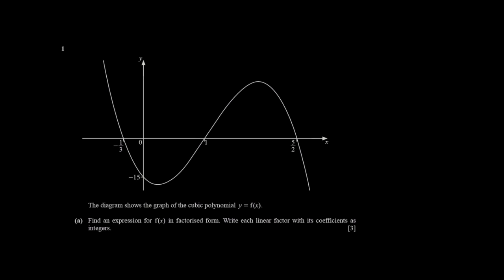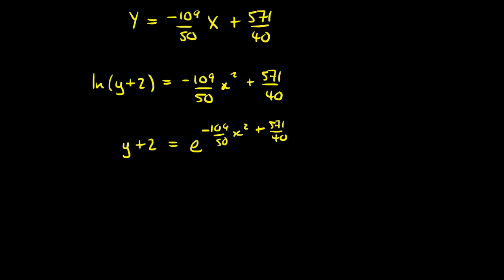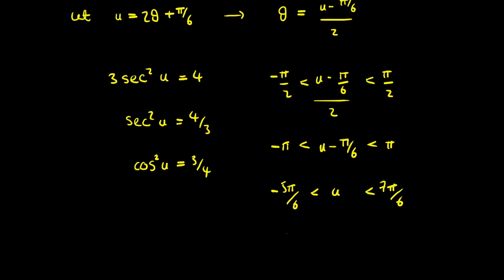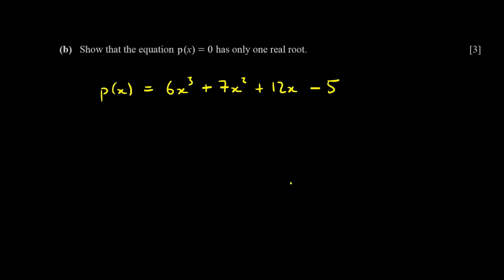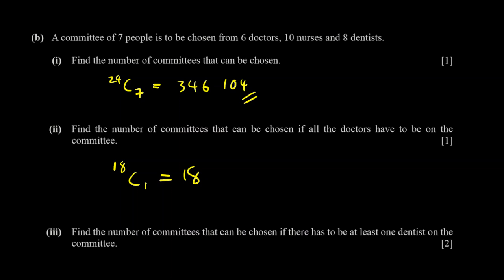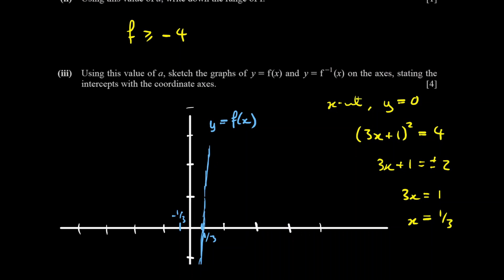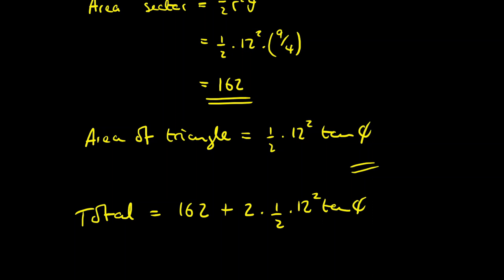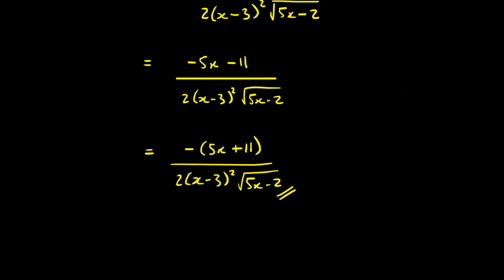IGCSE Add Math | Oct/Nov 2023 | Paper 1v2 (0606/12/O/N/23)